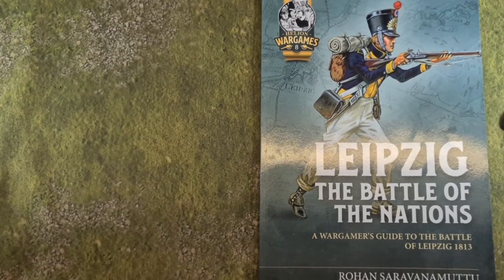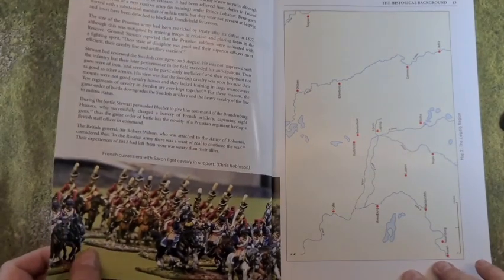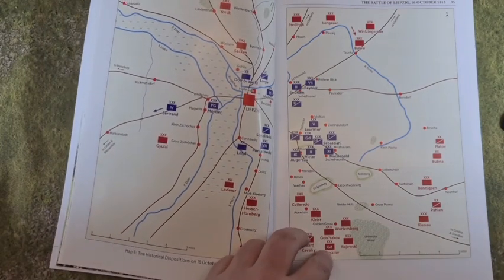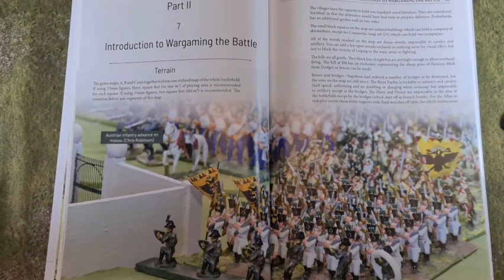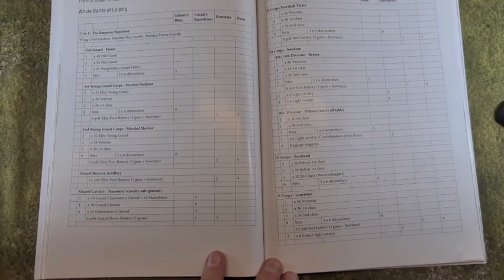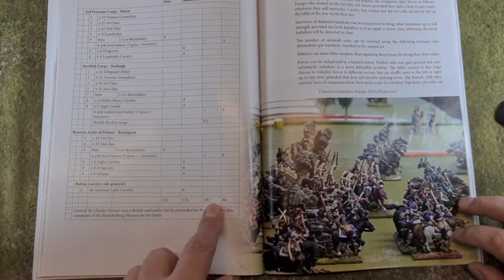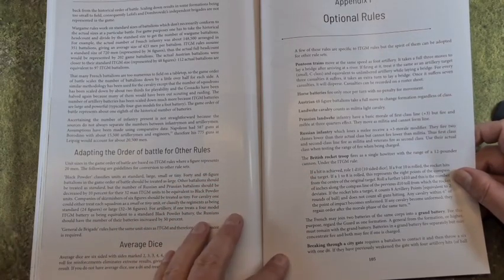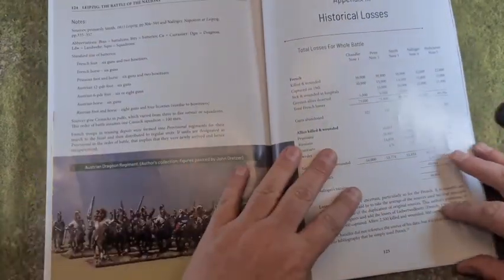Leipzig - A Wargamers Guide by Rohan Saravanamuttu - Helion Books - A Yarkshire Gamer Review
Ever wanted to game the biggest Battle in the Napoleonic Wars, or even just a bit of it ? Well now is your chance.

I have reviewed this latest Wargamers Guide to the battle by flicking through the pages and discussing the content, hopefully in enough detail to wet your appetite for the book.

The author will also be the next guest on The Yarkshire Gamers Reet Big Wargames Podcast so keep an eye out for that.

Regards Ken
The Yarkshire Gamer